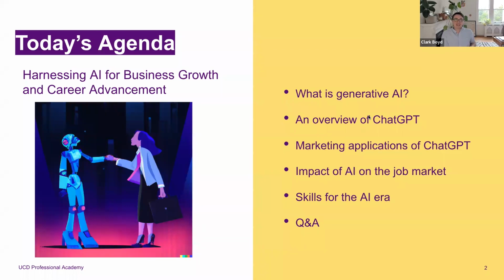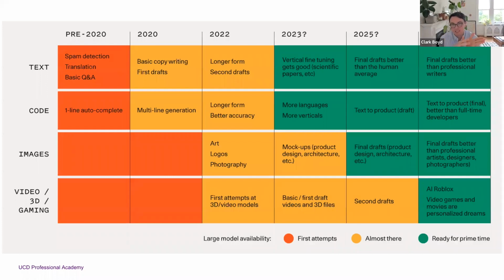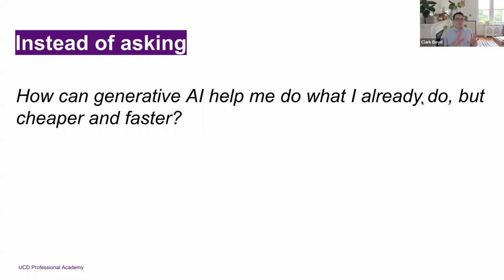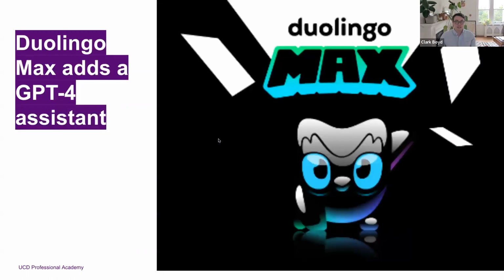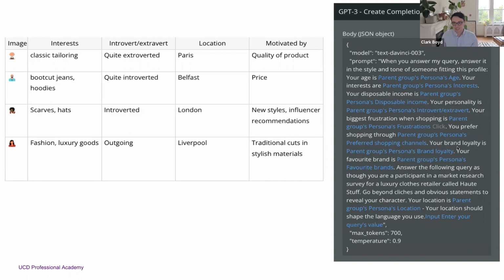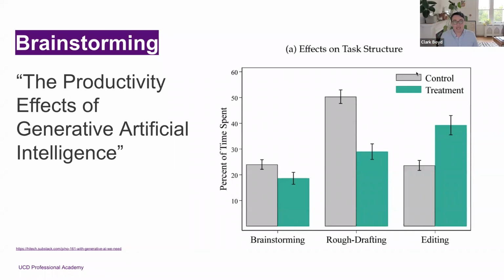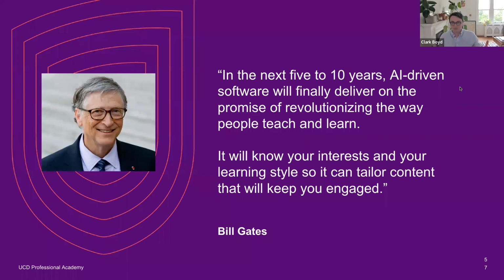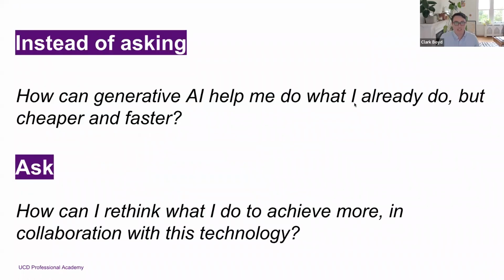ChatGPT & The Future of Work - Webinar by Clark Boyd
Everyone is in agreement that ChatGPT (and other generative AI tools) will shape the future of work. Yet there is little consensus on exactly how, when, and to what extent this technology will change our world.

Businesses that extract maximum value from ChatGPT will use it as a collaborative tool for everything from brainstorming to technical maintenance.

For individuals, now is the time to pinpoint the skills the future professional will need to thrive in the AI age.

In this webinar we will cover:

-ChatGPT and its capabilities
-How ChatGPT can be used for content marketing
-The limitations of using ChatGPT for marketing
-Discussion of how AI is changing the job market
-How AI and humans can work together
-Overview of the skills needed to stay ahead in the age of AI
-The importance of soft skills such as creativity, adaptability, and problem-solving in the era of automation